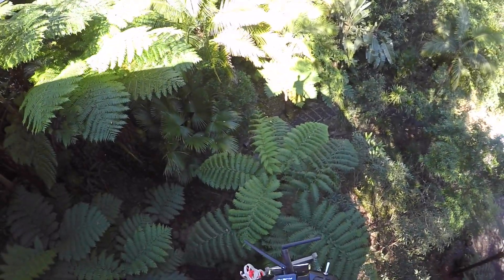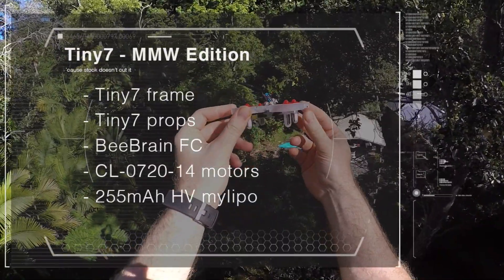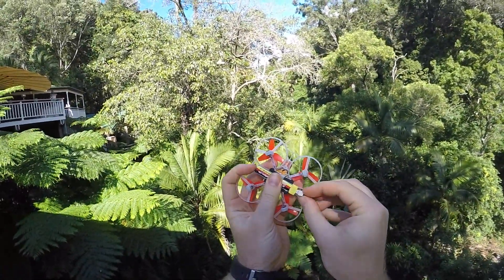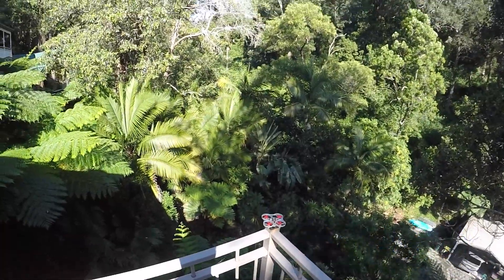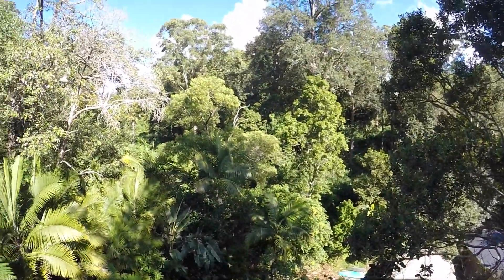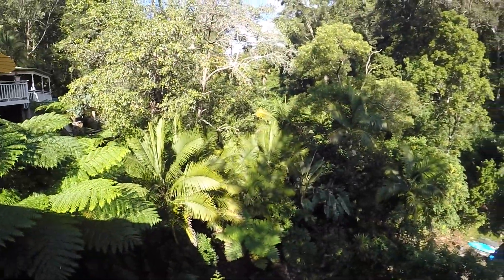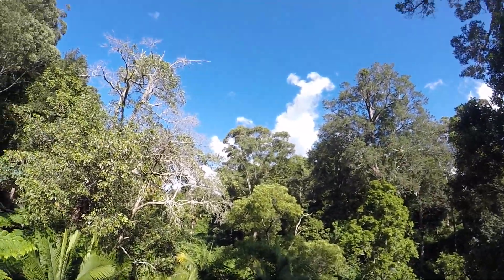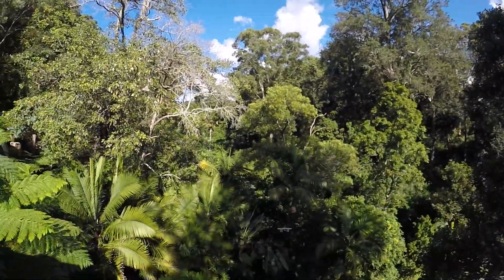KingKong Tiny7 (frame) review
Tiny7 frame put to the test - in the Micro Motor Workshop